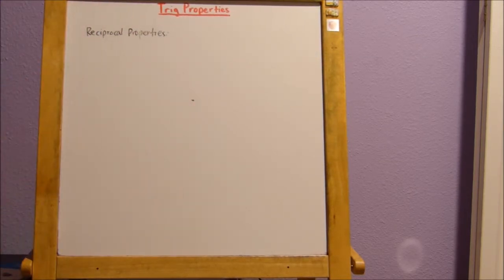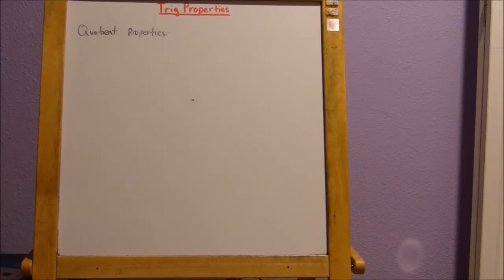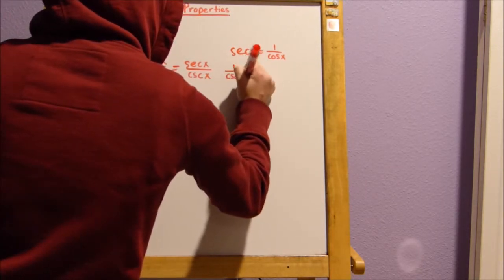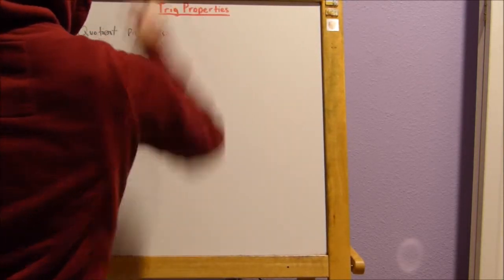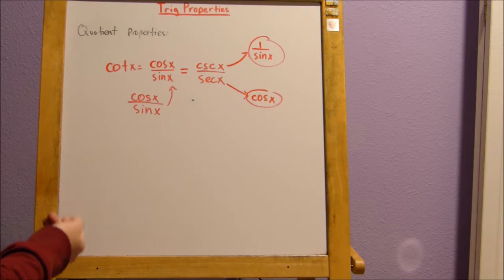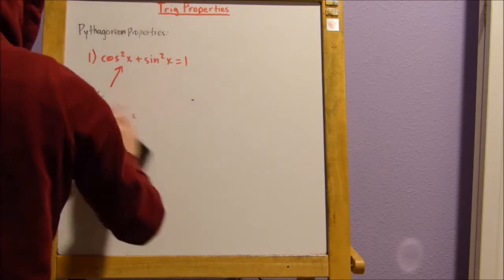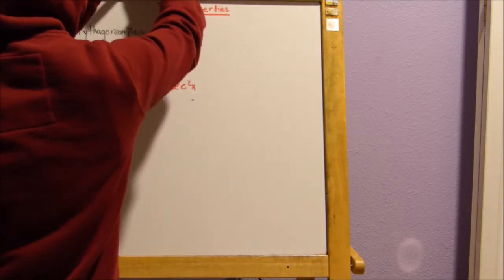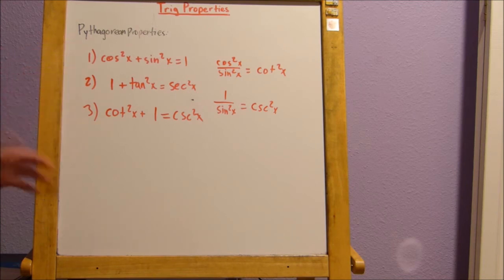Trig Properties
Today, I'll be talking about the 3 types of trig properties useful for proving trig identities: reciprocal, quotient, and Pythagorean.